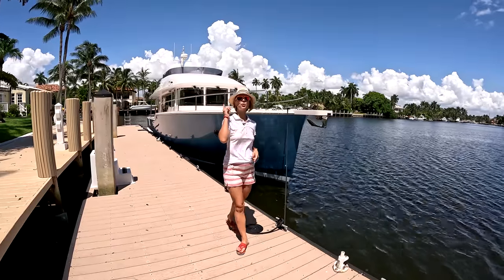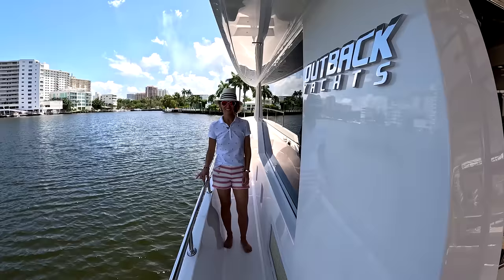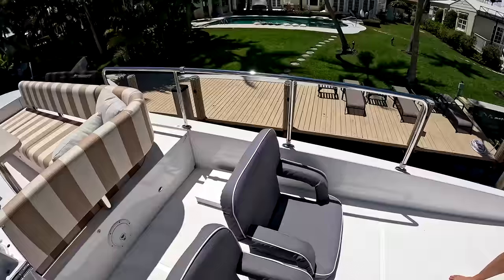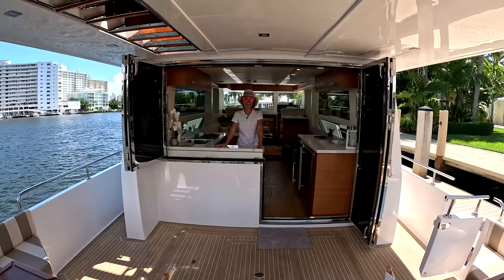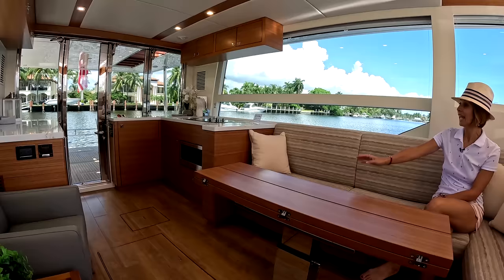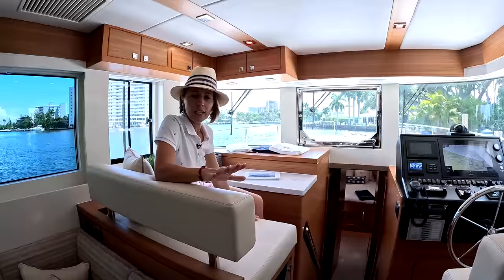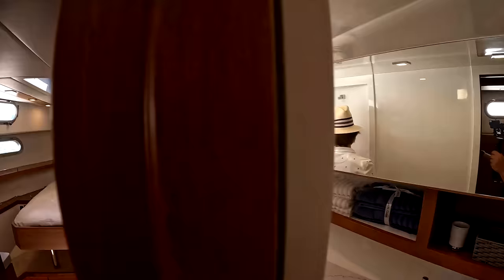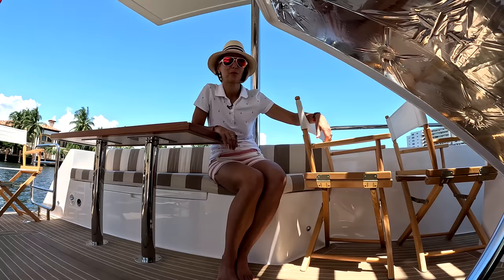OUTBACK 50' Great Loop Capable Liveaboard Yacht Tour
Perfect for a Couple! Perfect for the Great Loop! I can come up with a few more "perfects" for this well-designed and versatile vessel. Welcome aboard OUTBACK 50'. We absolutely loved all the unique, practical features and thoughtful touches. Her Folding Mast makes her more than Great Loop Capable and also a perfect Coastal Cruiser Liveaboard for a small family or a couple.
The price for this OUTBACK 50' as toured is $1,681,000. Enjoy the Tour!

From the start, we have decided to keep our independence & integrity, so we do not accept payments for Yacht Tours and do not "work for hire", this way we can choose and only Tour the vessels we find interesting for our audience. We are here to have FUN while checking out the coolest Yachts on the market and not taking ourselves too seriously!

Huge Thank you to John Olson & Outback Yachts for setting this up.

0:00 Intro
0:36 Exterior
4:18 Bow
8:43 Flybridge
11:25 Upper Helm
14:56 Interior
21:40 Lower Helm
25:35 Cabins
30:44 SPECS
30:56 Engine Room
33:28 Outtakes

Ahoy,
Captain V